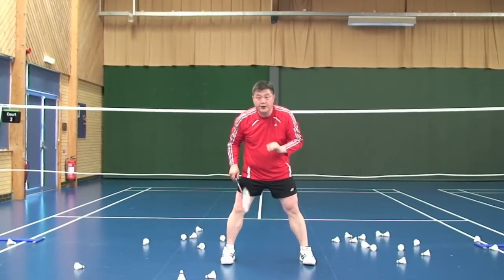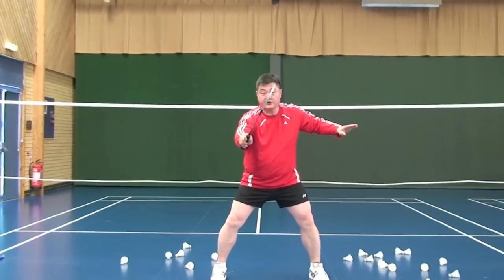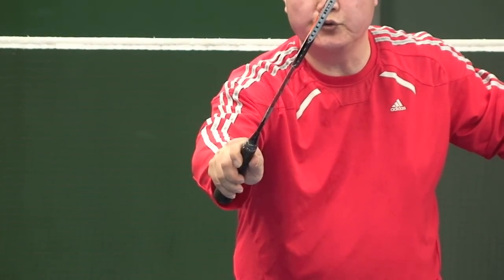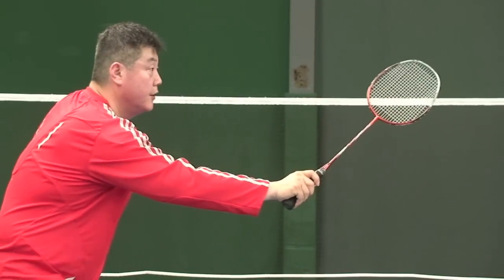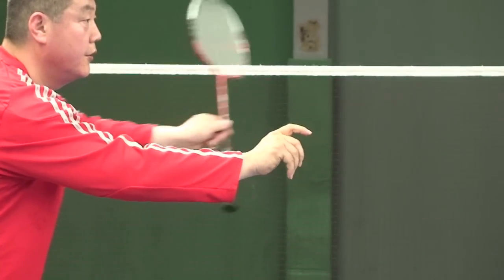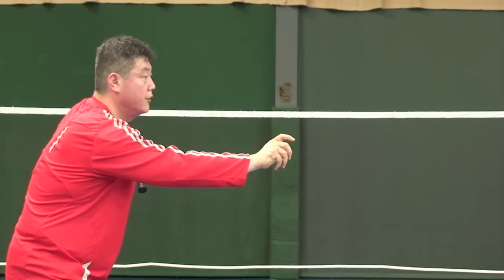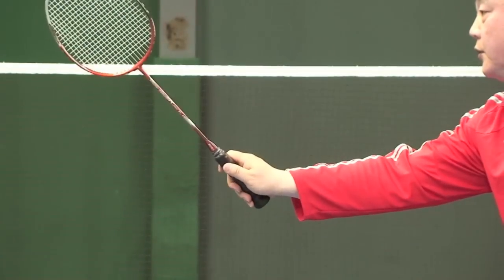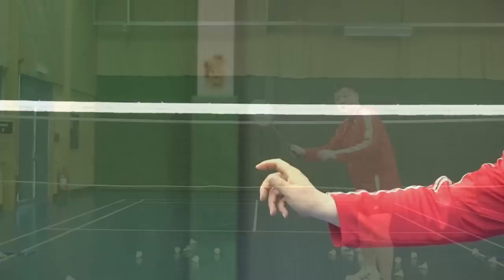Badminton: Follow Lee (2) The Net Kill 2-5 (How to change Grip)